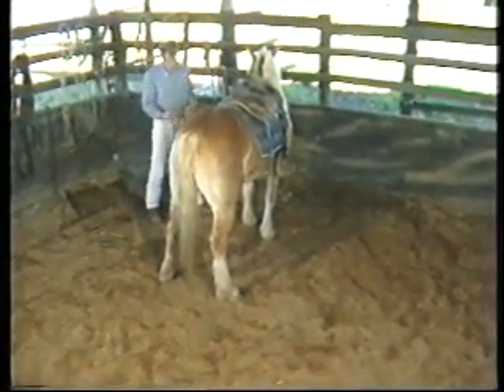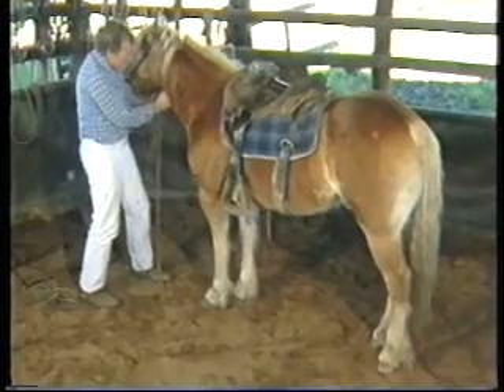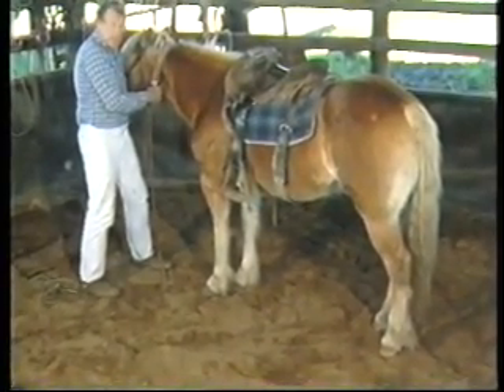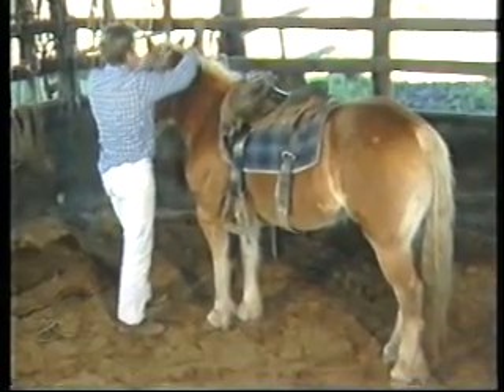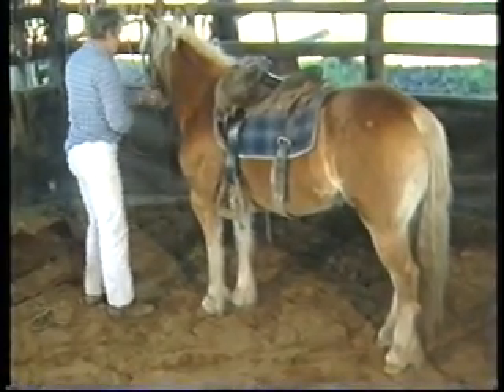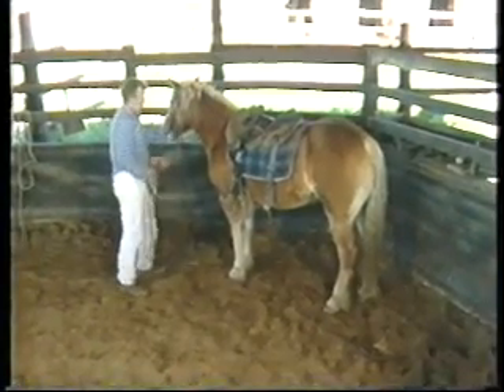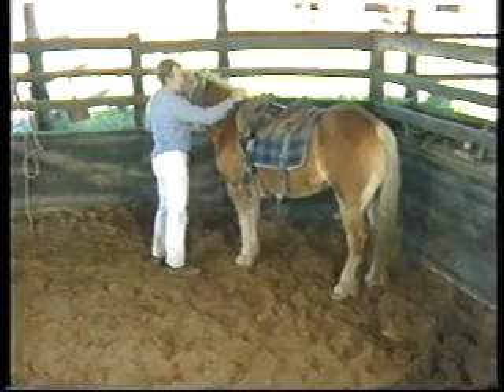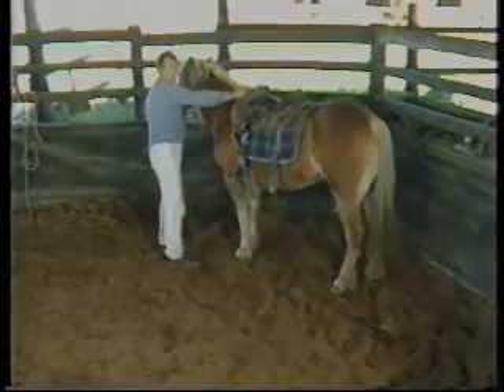Bucking Horses Part 3 of 4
John Pinnell shows how to train a horse to stop bucking.  John has never seen this horse before but many experienced trainers had tried to sort out the bucking problem without success, so this is the horses last chance.

You will see John implement forceful methods here ensure the horse recognises it has to respond to Australia's prime "Horse Whisperer"

and for a site full of information and articles on horses and their riders